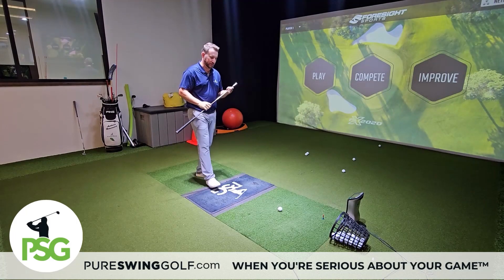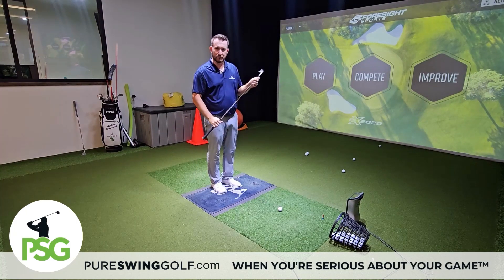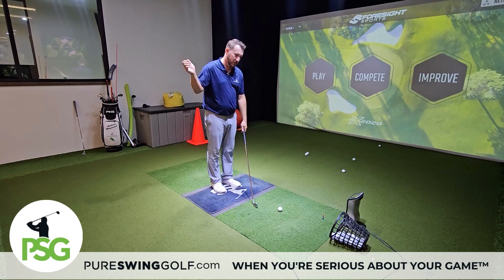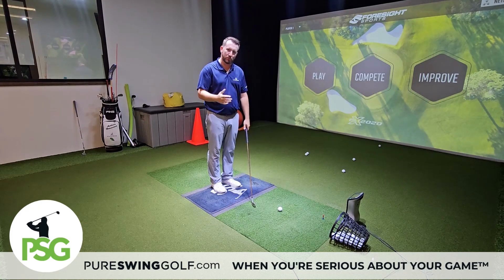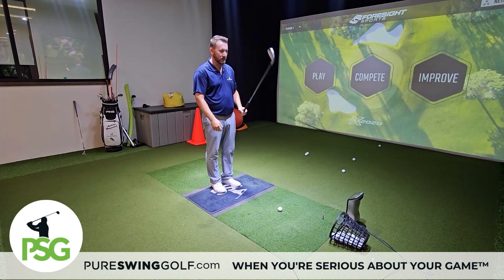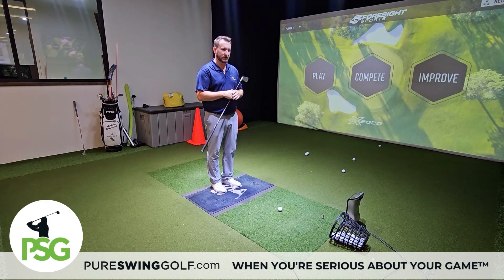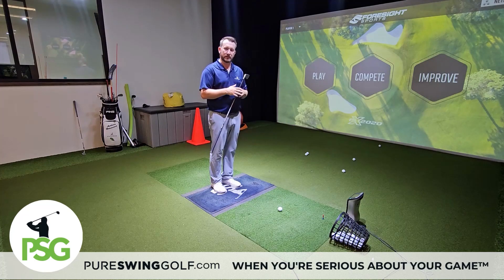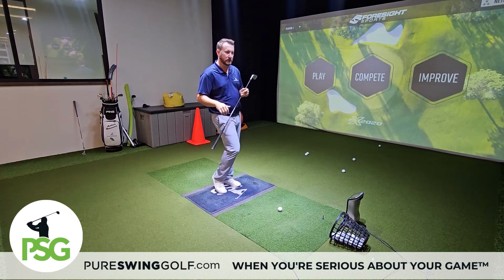Golf Tips - Bowler Drill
Coach Joe is here to walk you through the “Bowler Drill.”

The “Bowler Drill” is one of our favorite drills to use as PSG and is a great tool to feel weight transfer and swing path.

Pure Swing Golf is a state-of-the-art indoor golf training facility in Dallas, TX, founded by professional golfer Anthony Broussard. Just like a tour player, our players receive weekly golf lessons using the latest technology in the game, including Foresight Sports GC Quad, Swing Catalyst, high-speed video, and SportsBox 3D Golf.